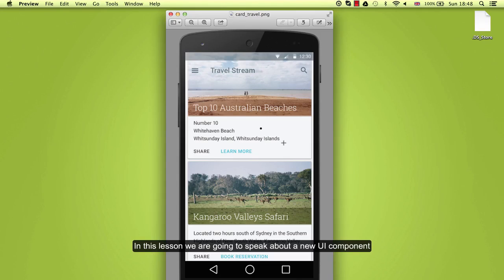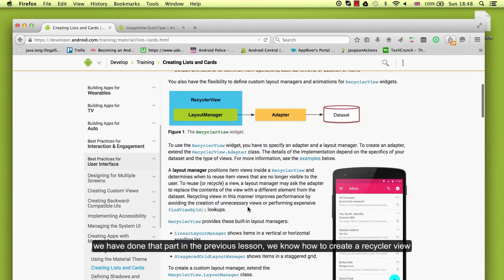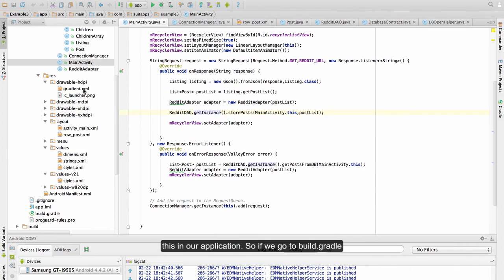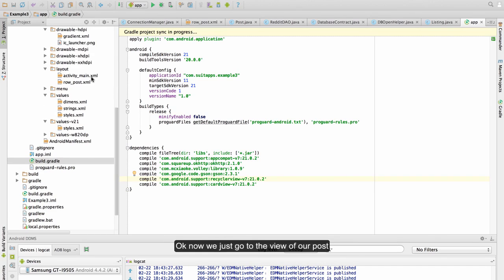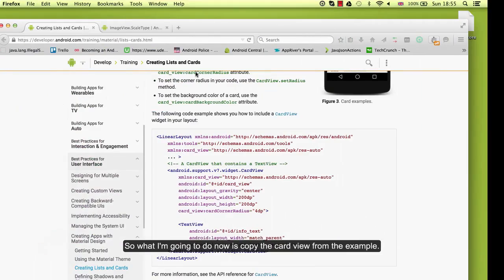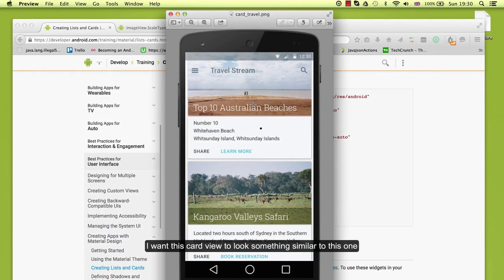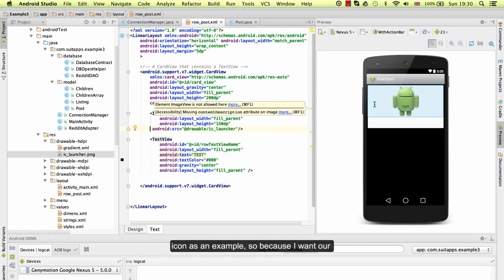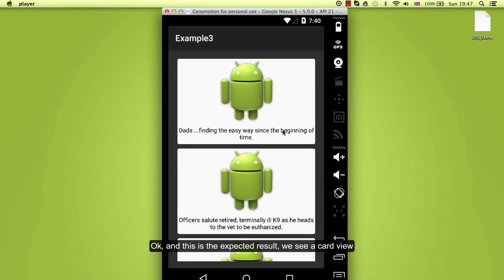Android Tutorial From Beginner To Professional -081 CardView Lollipop new UI element